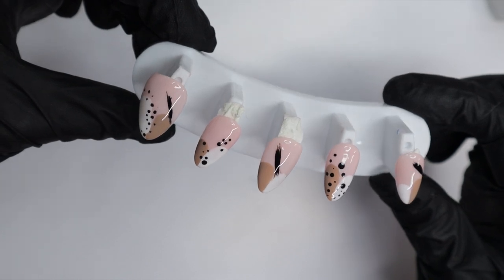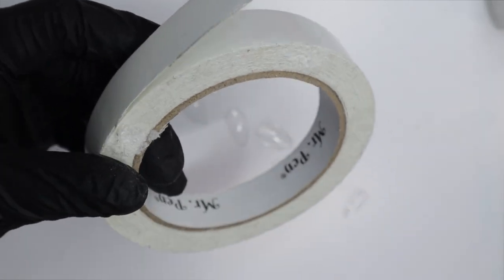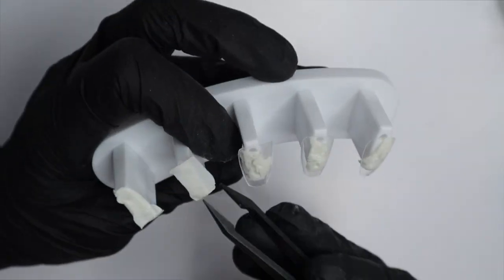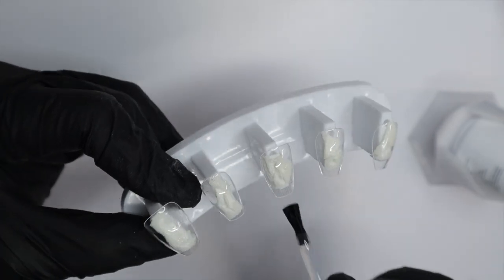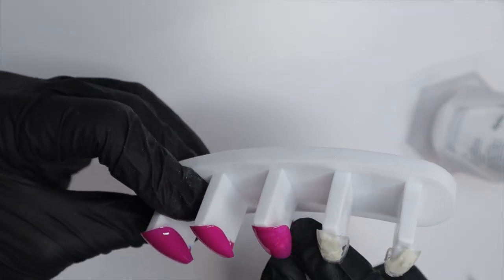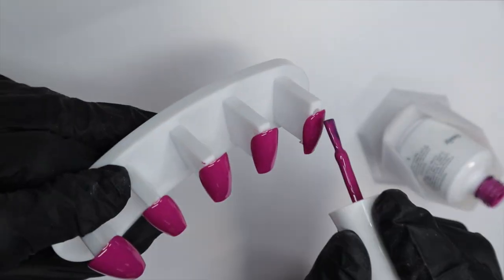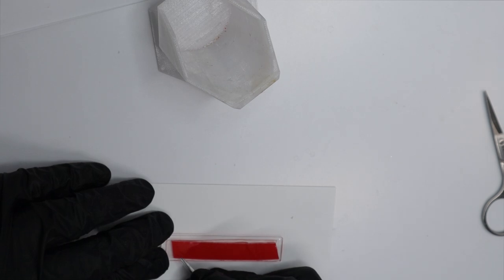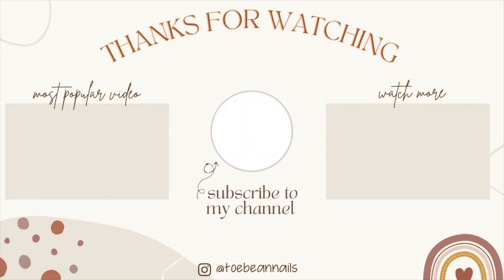How To Make Gel Press On Nails | DIY Press On Nails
🛍 PRODUCTS MENTIONED:
*= commission links/code

❋ Carpet Tape:*

❋ White Tip Stand:*

❋ Clear Nail Stand and Nail Tape:*

💰 DISCOUNTS:

✨Save 10% with code: CAROLEANNETTE✨

🎥  : RECORDING EQUIPMENT -